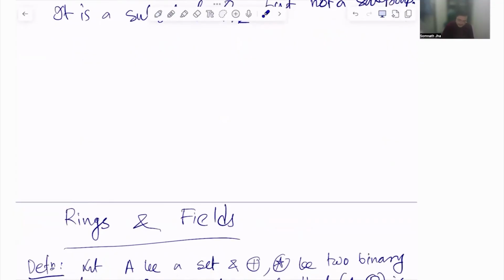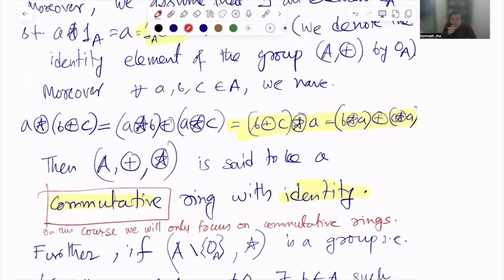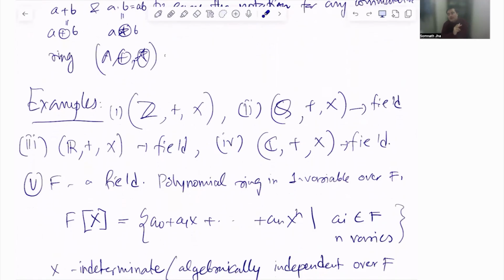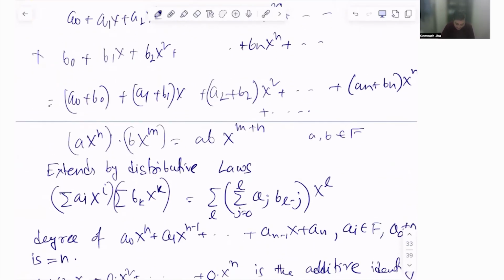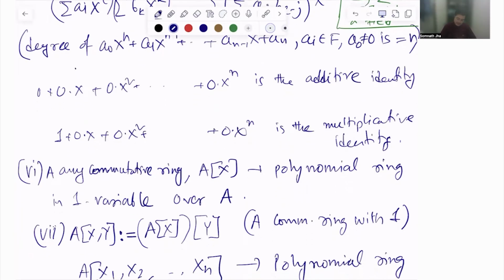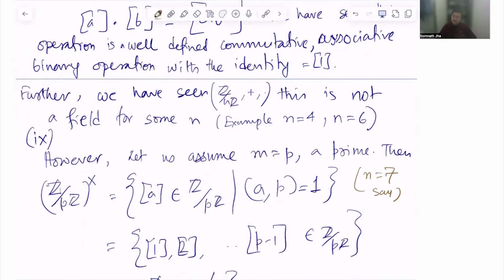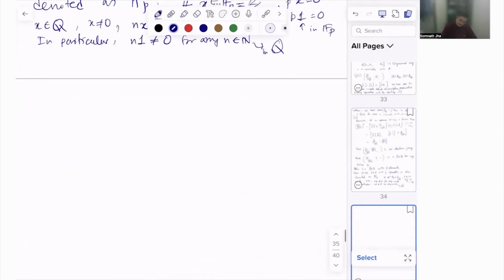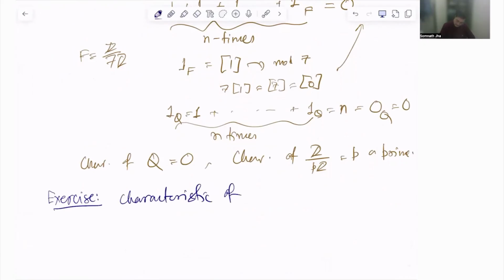Lecture 07: Commutative Rings - I